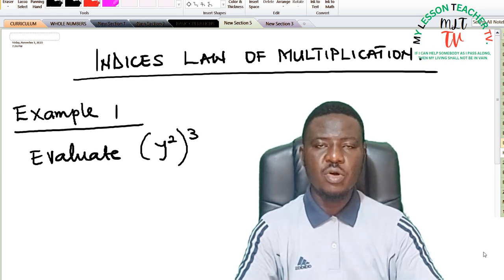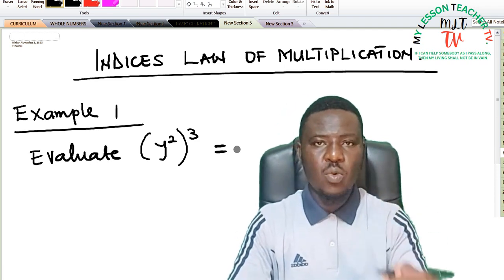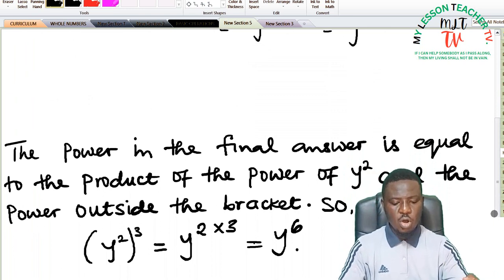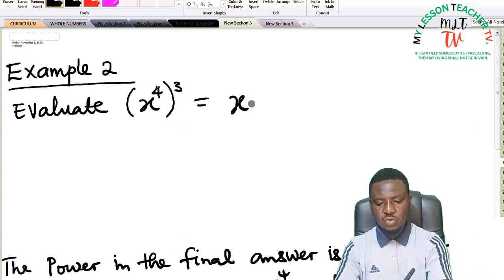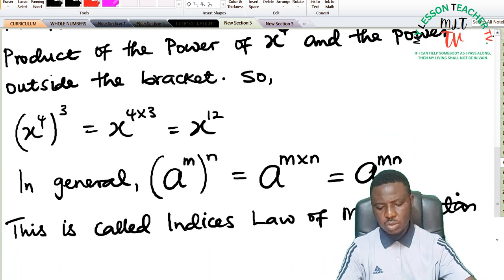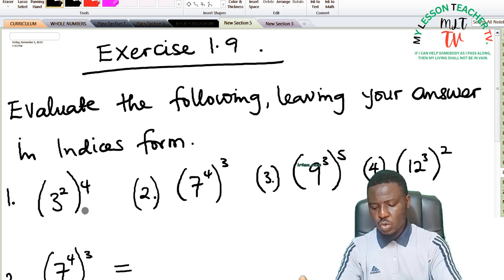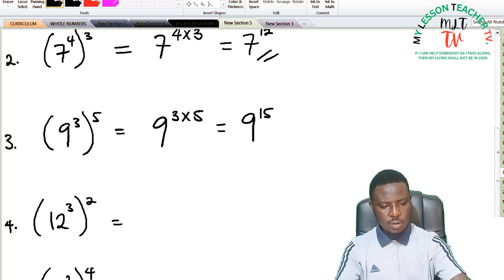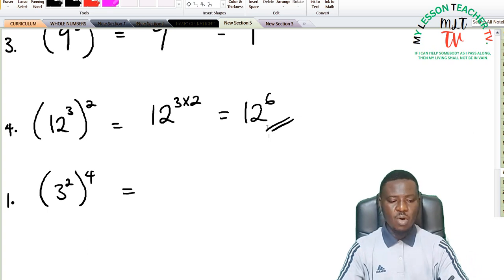JSS 2 lec1090 laws of Indices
In this lecture video, learners will be thought the basic laws of indices.
Multiplication law
zero index law
negative power law